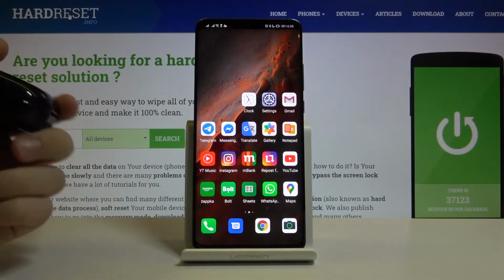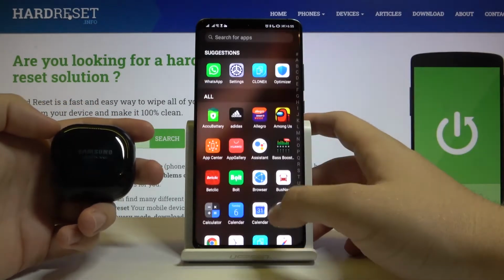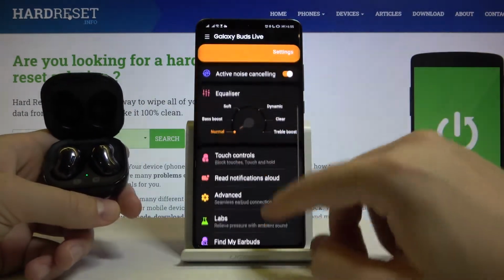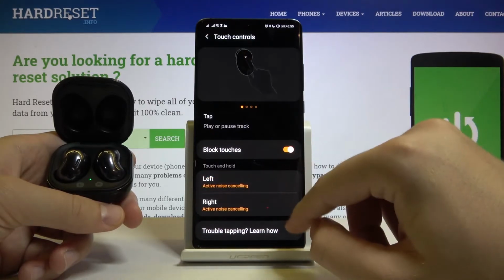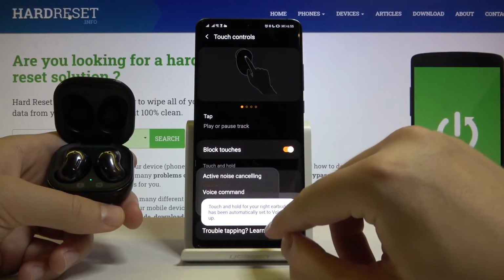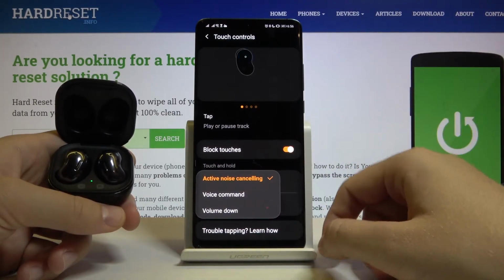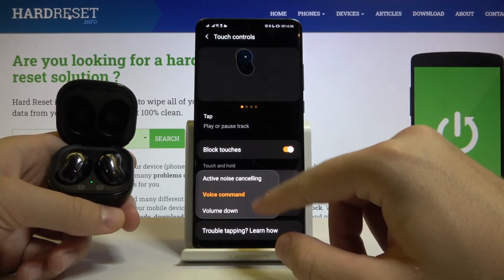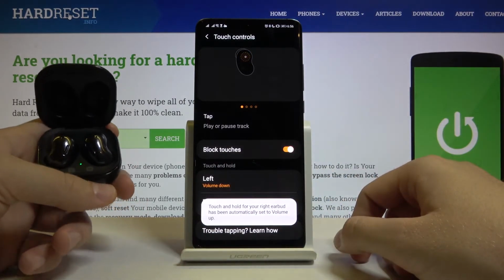Samsung Galaxy Buds Live - How to Customize Touch Controls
If you want Customize Touch Controls in your Samsung Galaxy Buds Live headphones, then this video tutorial was created for you.

How to Check Touch Controls in Samsung Galaxy Buds Live? How to Change Touch Controls in Samsung Galaxy Buds Live? How to Adjust Touch Controls in Samsung Galaxy Buds Live?